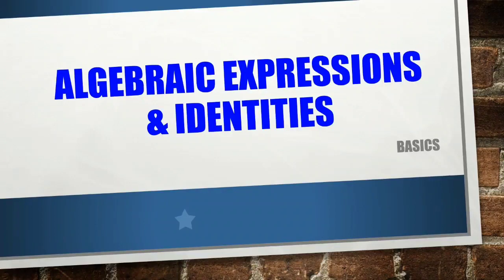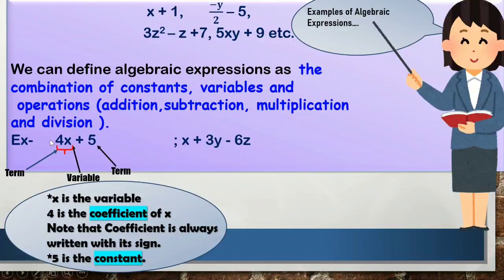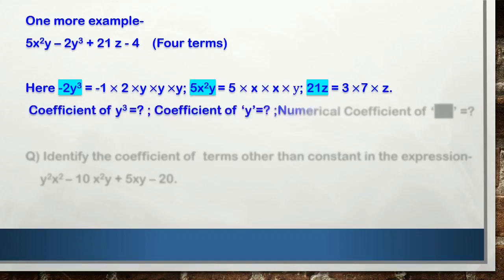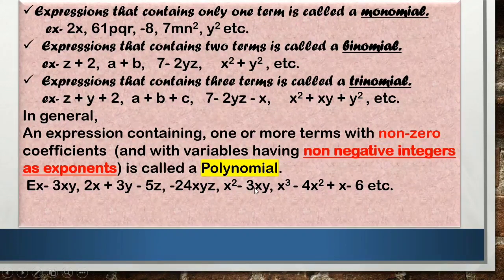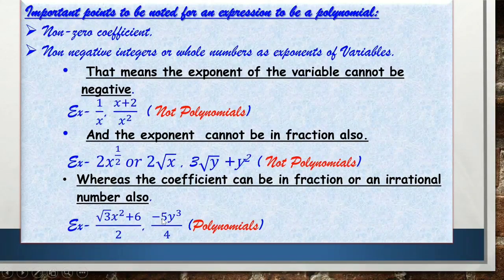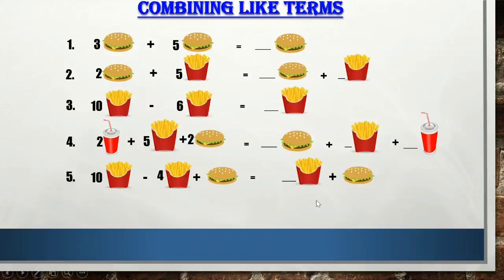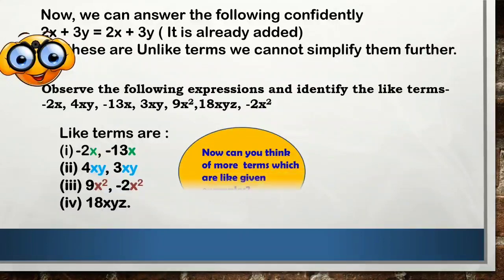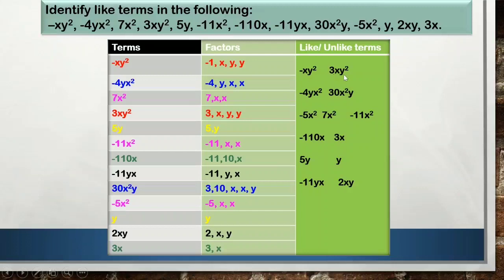Algebraic Expressions| Basic concepts|Useful for all who get confused in simplifying alg expressions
Algebraic Expressions|Basics